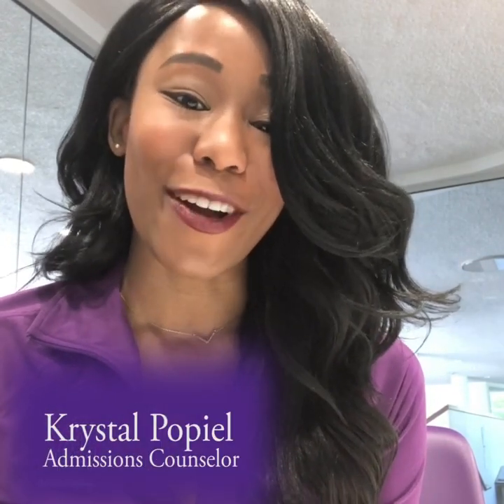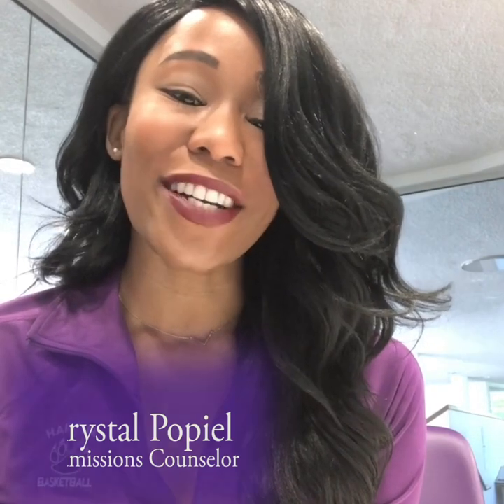Art & Design Center Virtual Tour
The Art & Design Center is the newest space on the Bryn Mawr campus. It is home to the Photography, Graphic Design, Interior Design, Fashion Design, and Fashion Merchandising majors.